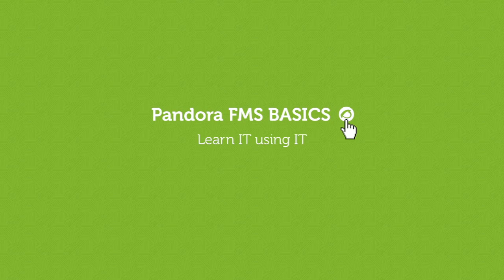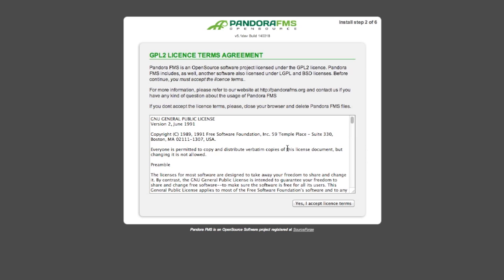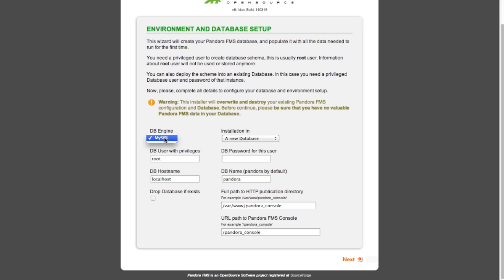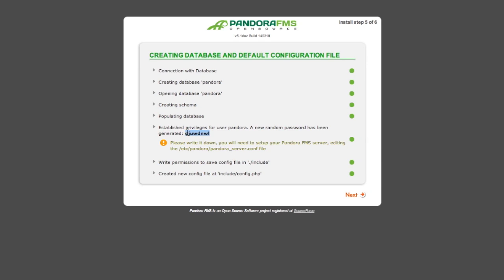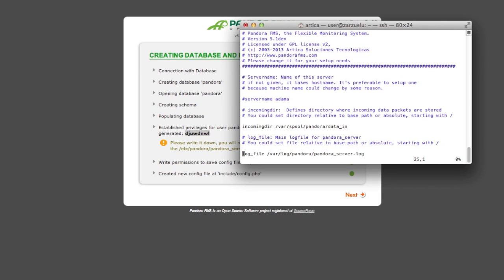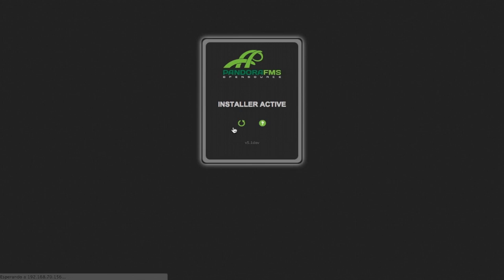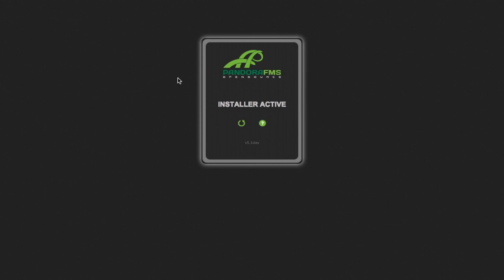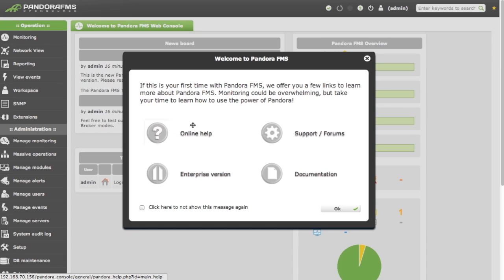[PFMS Basics] Console first configuration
Once the console package is installed, first configuration must be done following the simple steps of the Console installation wizard. With this, the database will be created and the console will be ready to be used.

Justin Mahar - The Grind